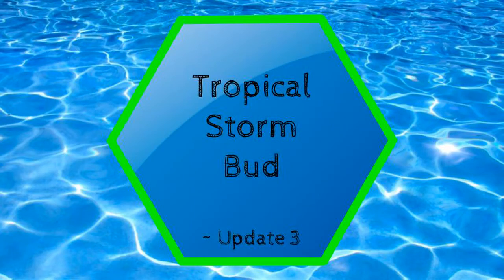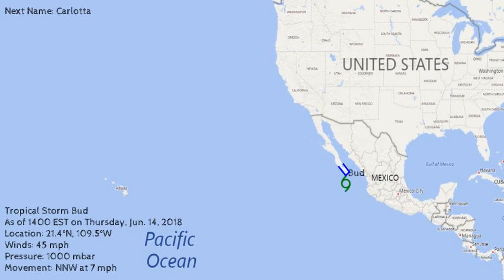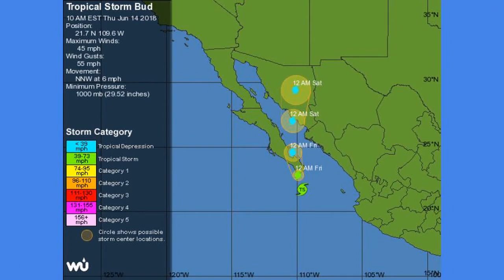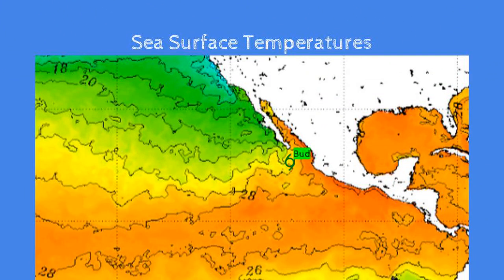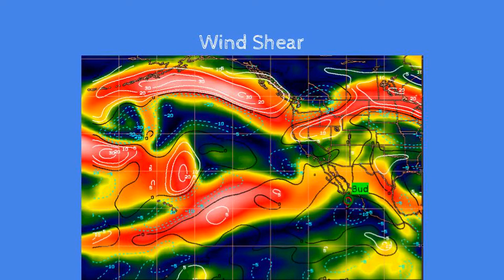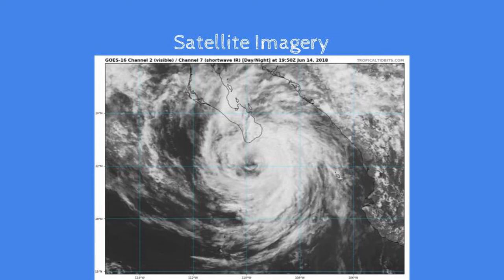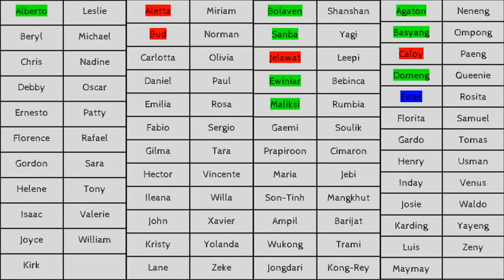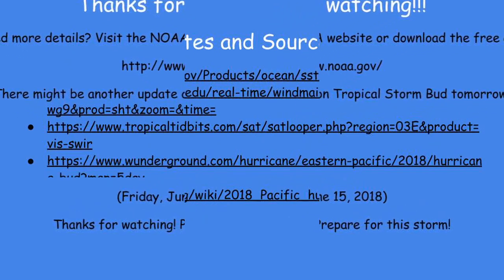Tropical Storm Bud - Update 3 (June 14, 2018)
This is your Update 3 on Tropical Storm Bud. It shows the impacts that the storm system will create over Mexico and the United States.
As always, thank you for choosing to watch this video!!!